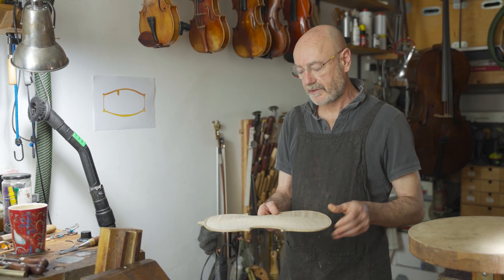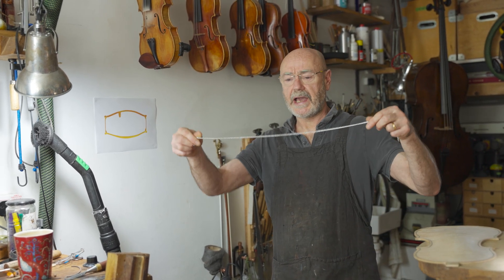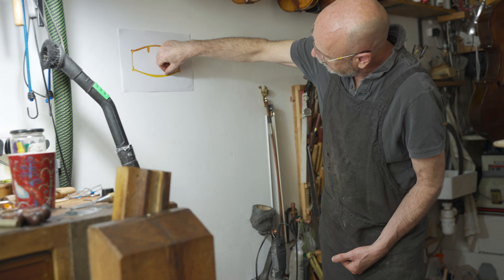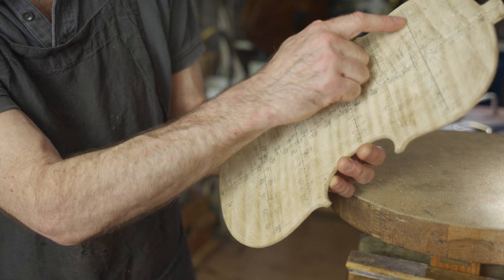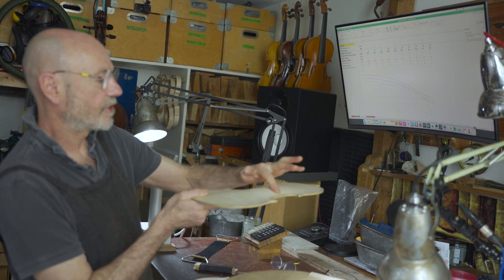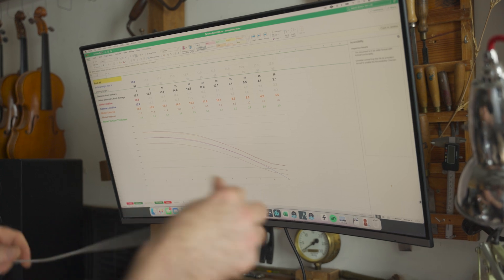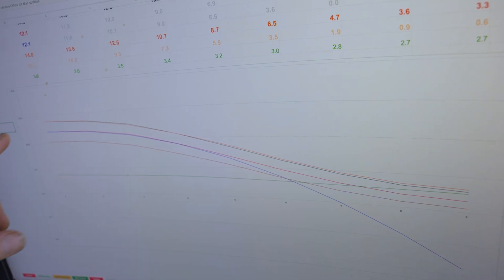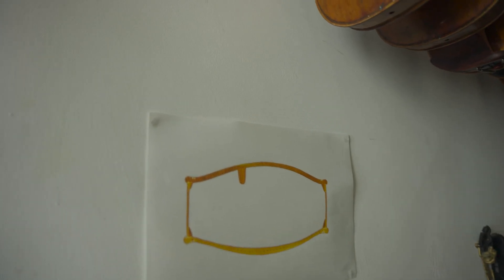The catenary (a violin's secret power)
Why is the back of a violin curved? The reason is fascinating.

Gareth Ballard is a master violinmaker based in London. This channel focuses on luthier oriented work for musicians and other luthiers showing his unique approach to building string quartet instruments such as violins, violas and cellos.

In this video, Gareth explains the importance of a catenary in the making of a violin, and how the shape is crucial in the instruments construction.

The music at the end is performed on one of Gareth's violins. It features Martin Clarke playing on the Ole Bull, Guarneri del Gesu violin, performing Billy Pigg's 'Gypsy's Lullaby'.